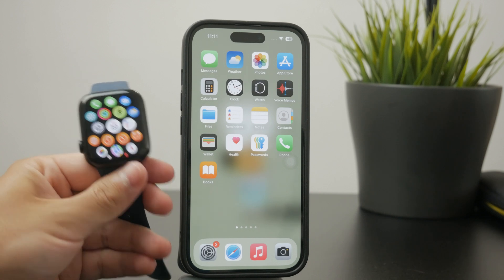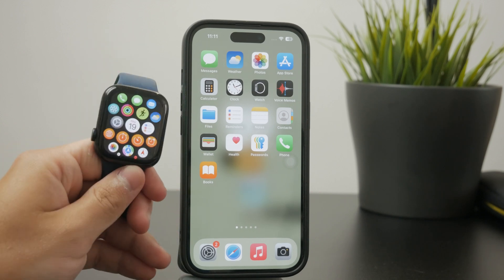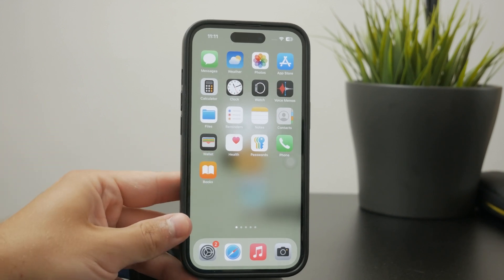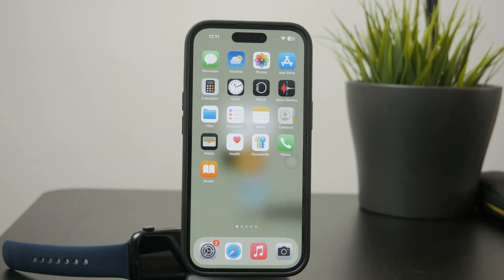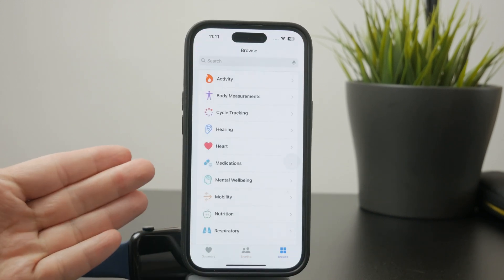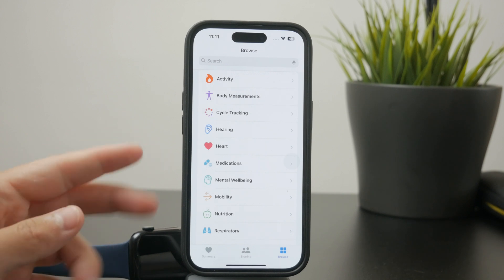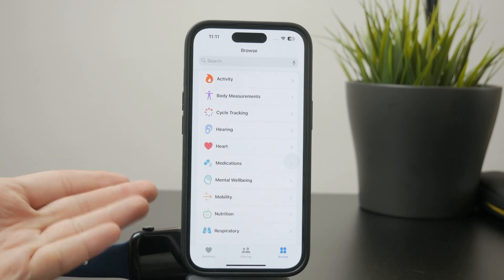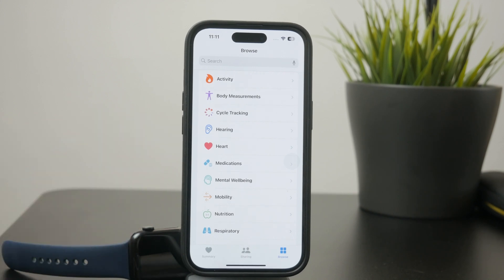How Do I Find My Heart Rate History on Apple Watch (tutorial)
Want to check your heart rate history on your Apple Watch? This video shows you how to view detailed heart rate data using the Health app on your iPhone.